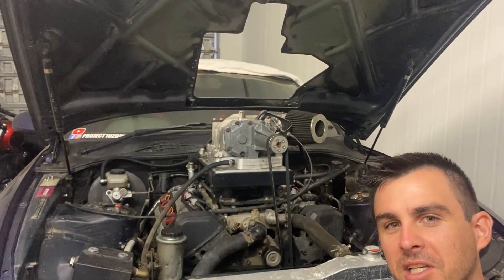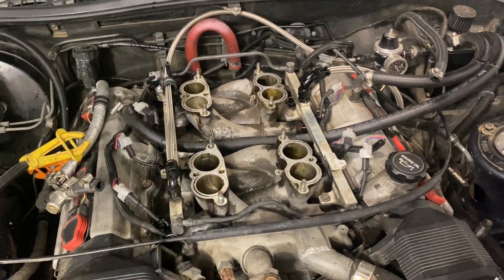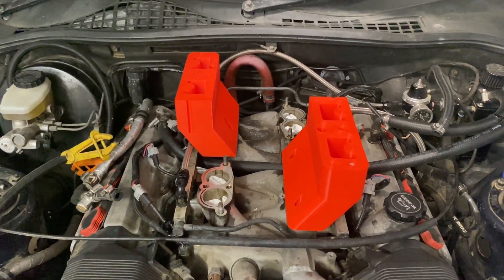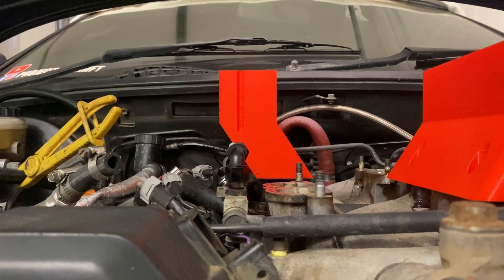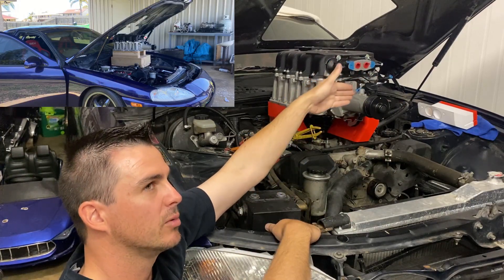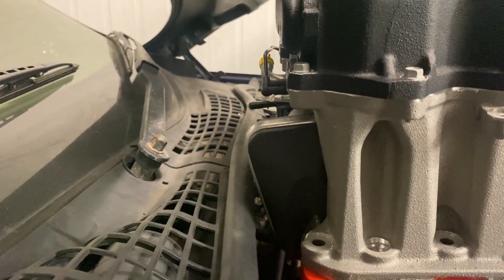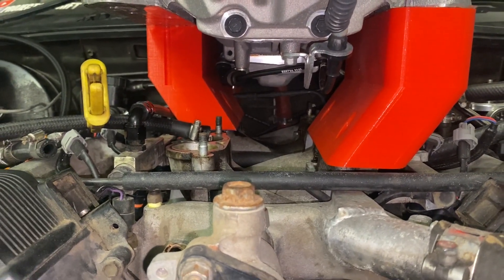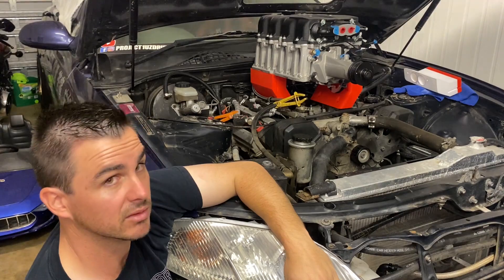Test Fitting the Northstar M122 Supercharger on the 1UZ!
Its been a while since we 3d printed the prototype manifolds for the Northstar M122 so let's test fit them and see how they fit!

Follow Project 1UZ Drift Car Build on Facebook, Instagram and YouTube to stay updated.